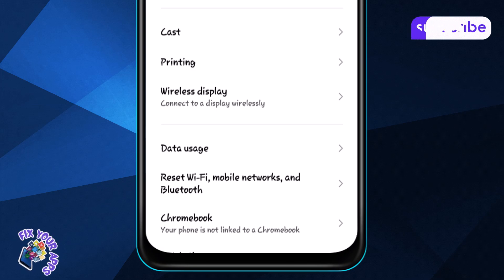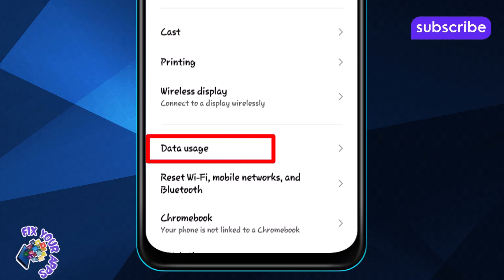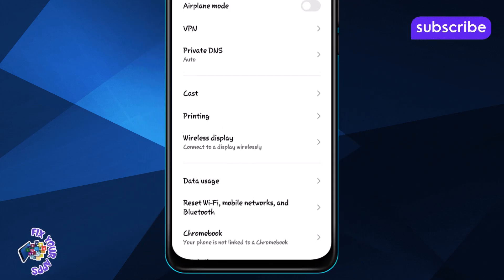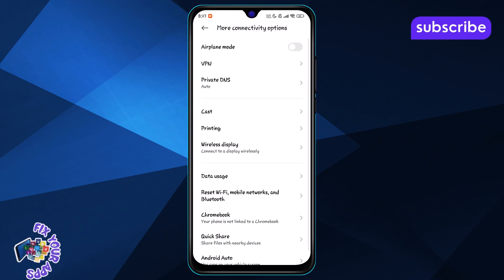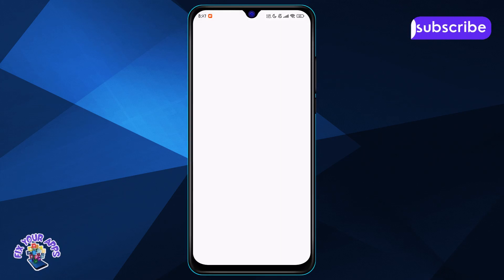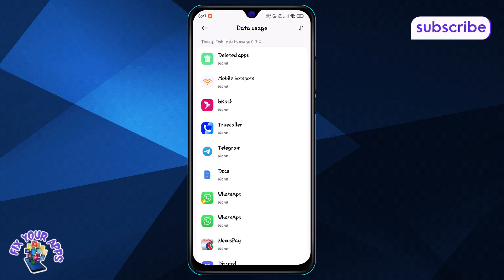How to Check How Much Data You Have Left Android - For Beginners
How to Check How Much Data You Have Left Android

Knowing how much mobile data you’ve used on your Android phone helps you avoid overage charges and manage your monthly limits. Data usage shows how much internet activity your device has consumed through your cellular network. Most Android devices have built-in tools that track data for the current cycle, allowing you to see which apps use the most. This is helpful if you have a limited plan or need to stay under a cap. In this video, we’ll explain what checking your mobile data means and why it’s important.

- How to view mobile data usage on android
- Android data usage settings explained
- Ways to monitor remaining data balance on android
- Check mobile internet usage on samsung phones
- Android tools to track monthly data consumption